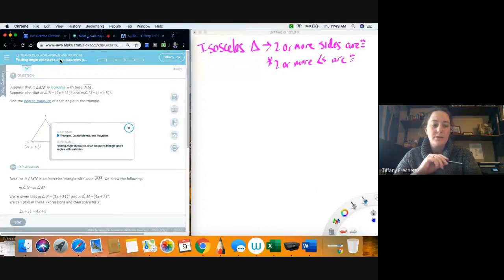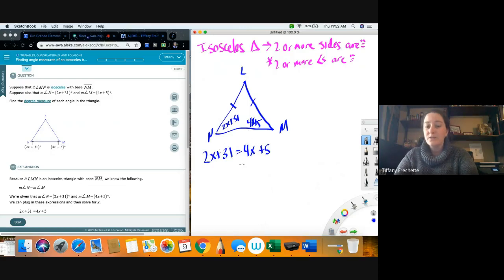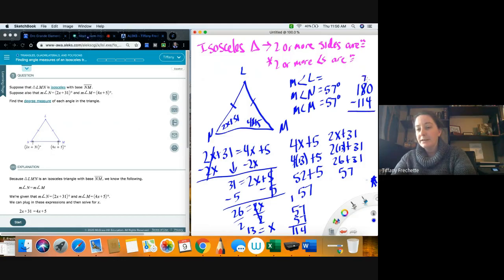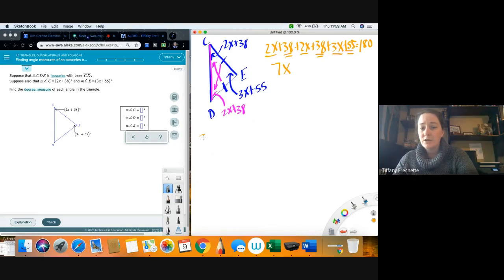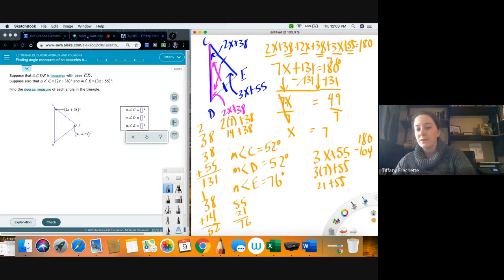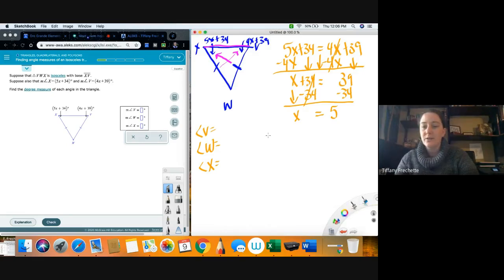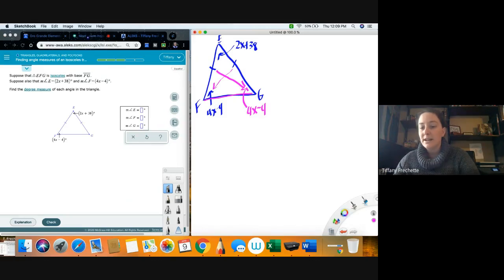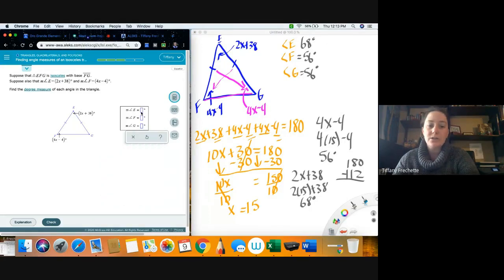Finding angle measures of an isosceles triangle given angles with variables